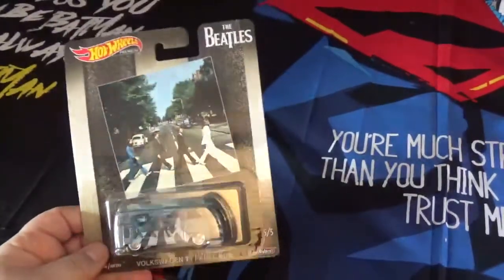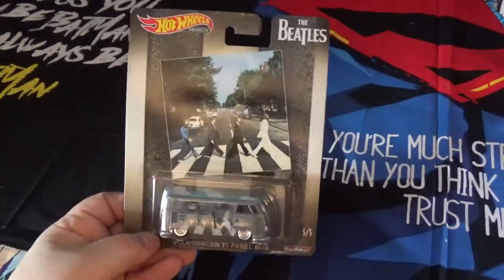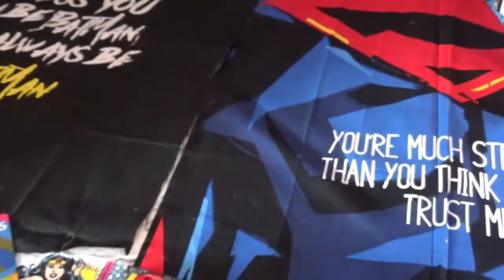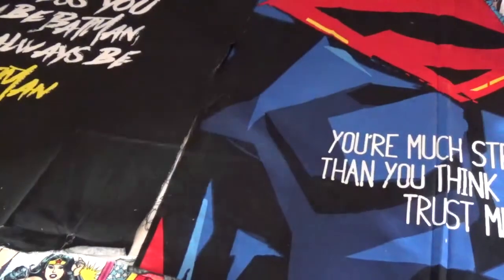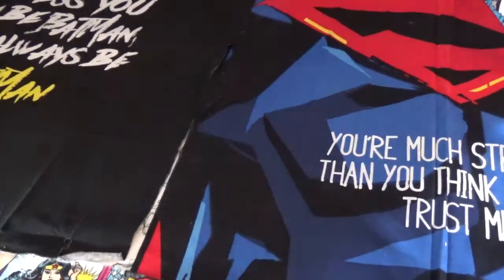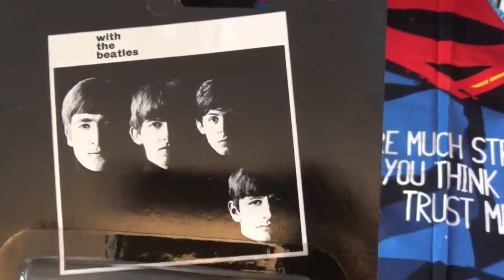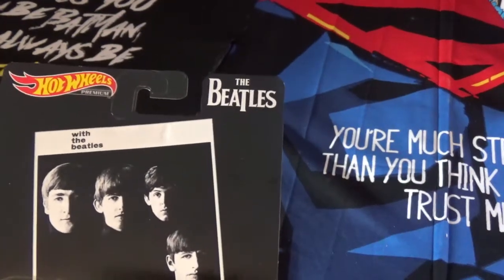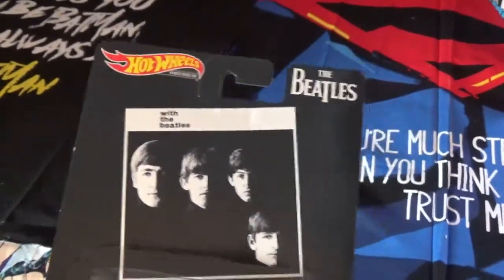Beatles car set Hot wheels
toy/ collectable reviews